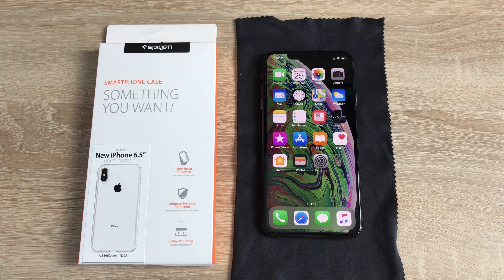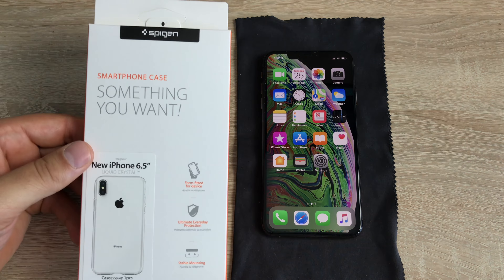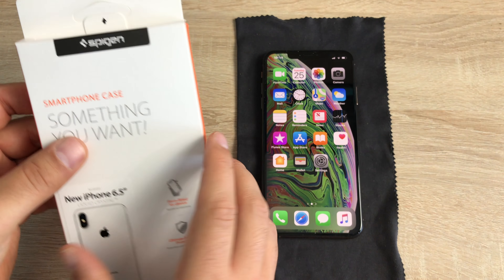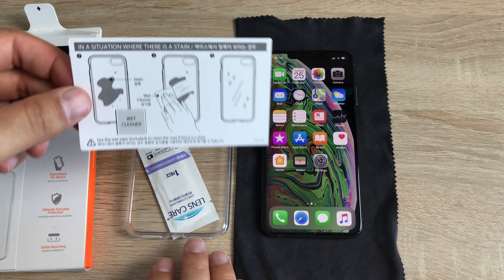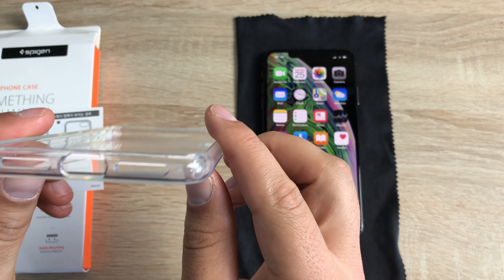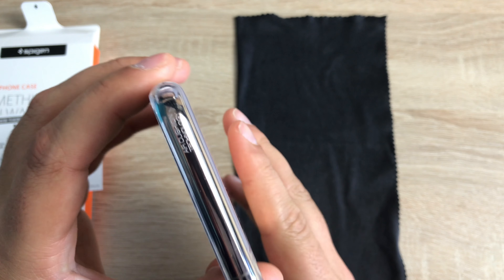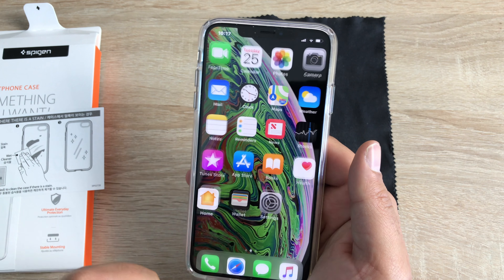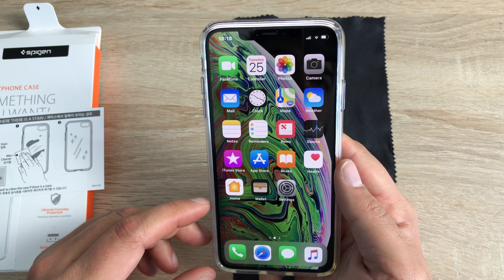Spigen Liquid Crystal Clear iPhone XS Max case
In this video, I unbox and take my first look at the Spigen liquid crystal clear case for the iPhone XS Max.

Key features -

Form fitted for your device correct cutout
Ultimate everyday protection
Stabling mounting for dock use